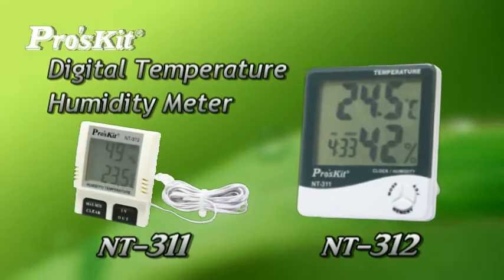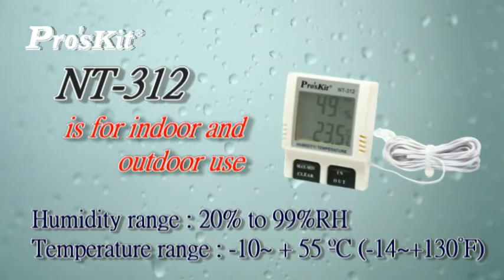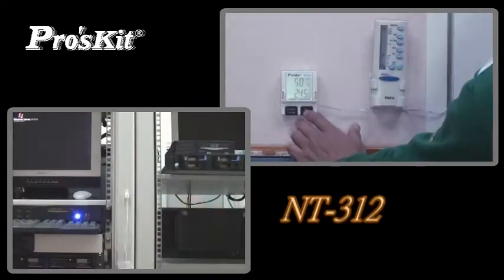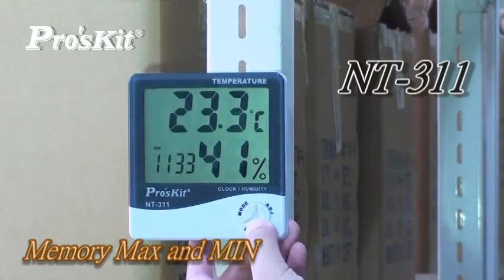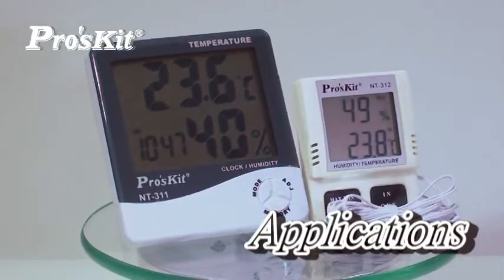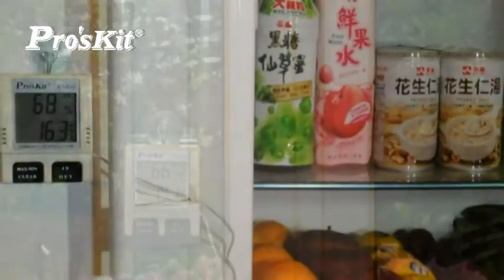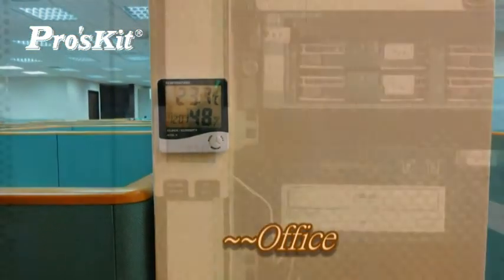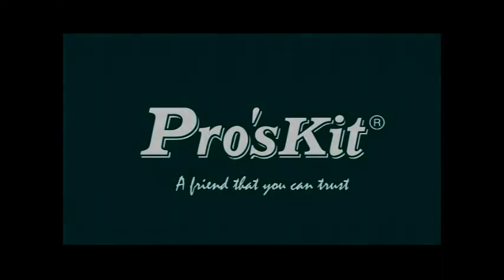知名品牌寶工/宝工 Pro'sKit- NT-311 / NT-312-Digital Temperature Humidity Meter